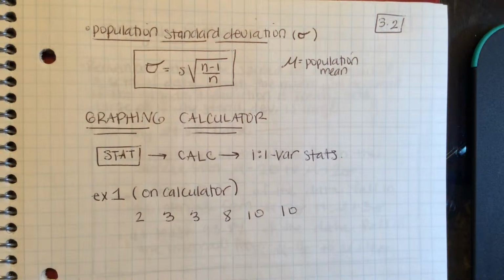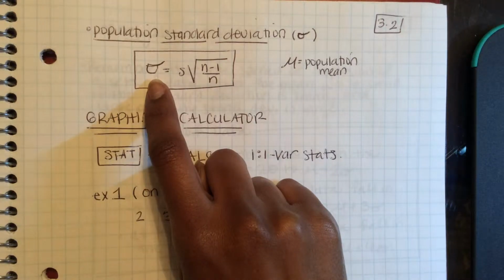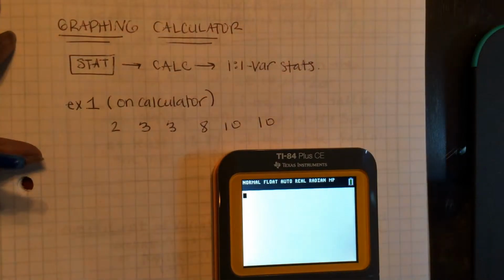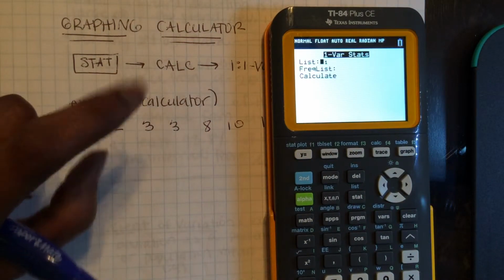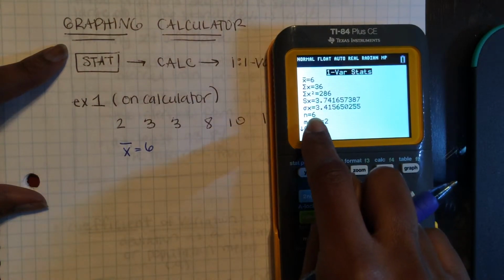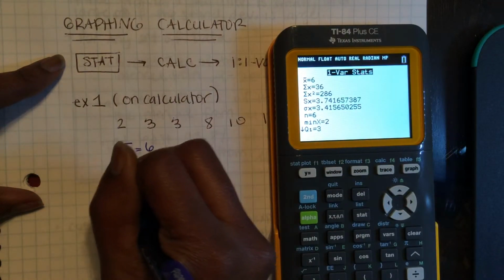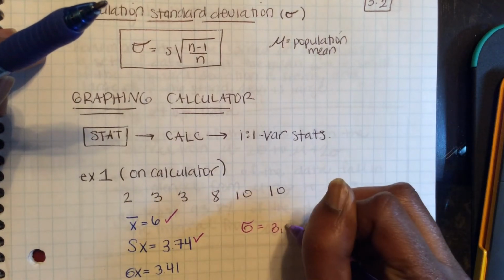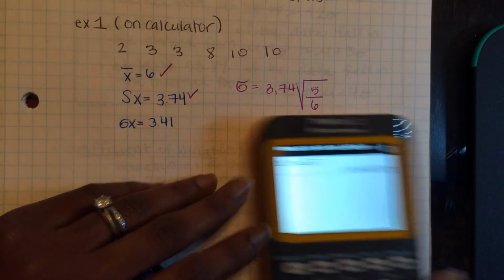3 2 Measures of Variation Ex 1 on Calc